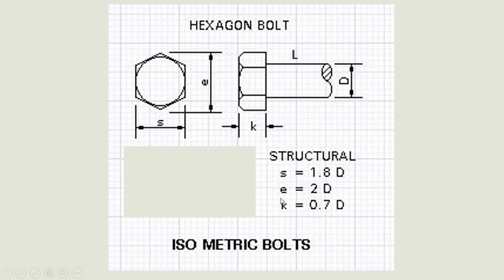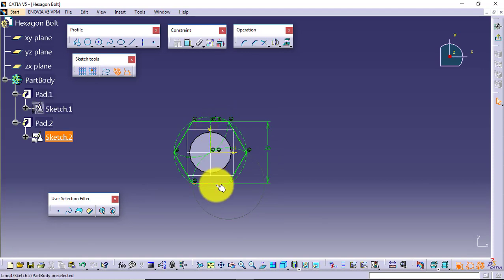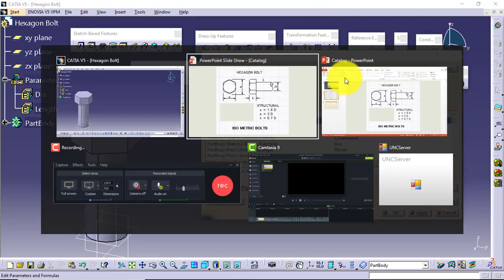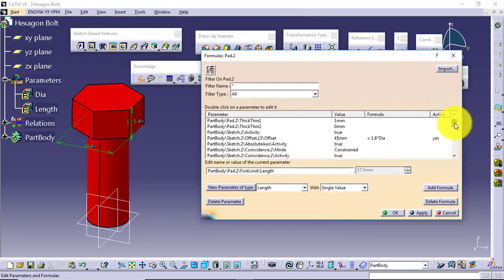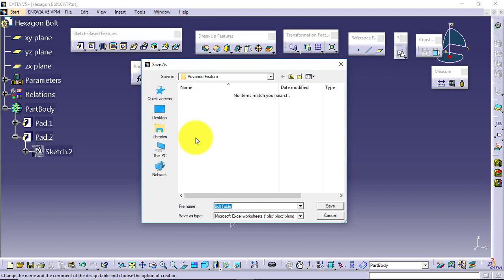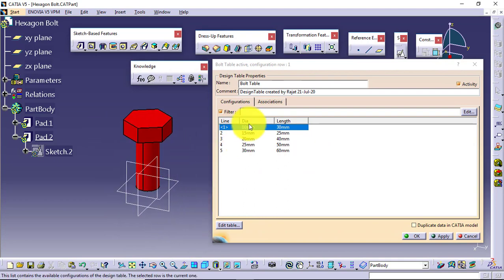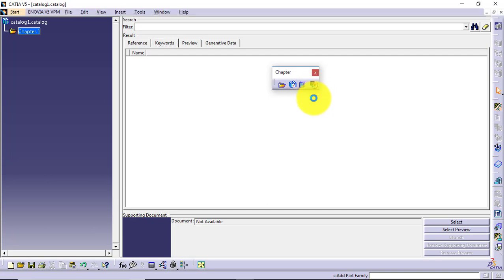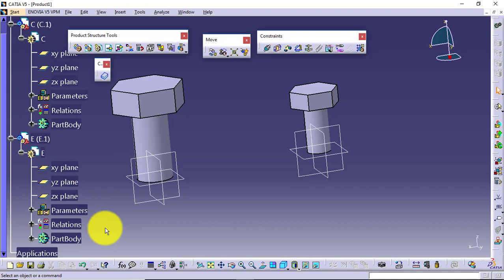Part Family in CATIA V5 || Step by Step Approach for Creating Part Family (Library) in CATIA V5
Explanation of how to create Part Family in CATIA V5.
Tools explained:

00:00 Introduction
02:28 Example of Hexagon Bolt
05:01 Creating CAD Model
06:54 Definiting Parameters (Formula)
10:10 Applying Relations between Parameters
16:47 Creating Design Table
26:35 Creating Catalog

CATIA Beginner Training CATIA tutorial for beginners
CATIA V5 training
CATIA mechanical design tutorial
CATIA practice exercise